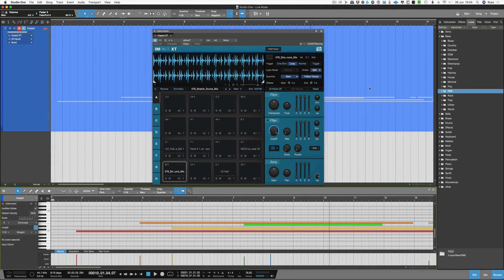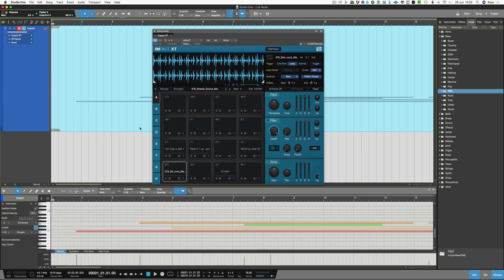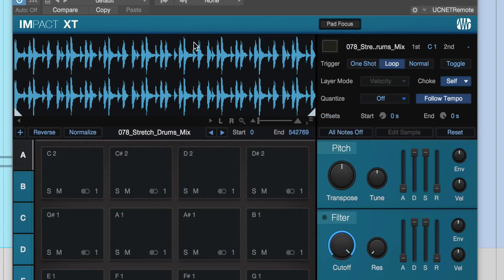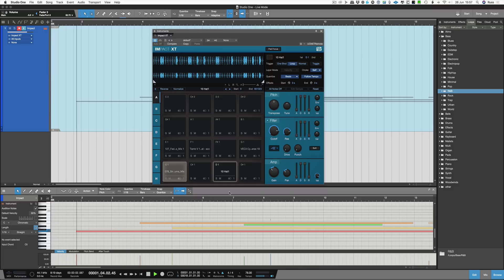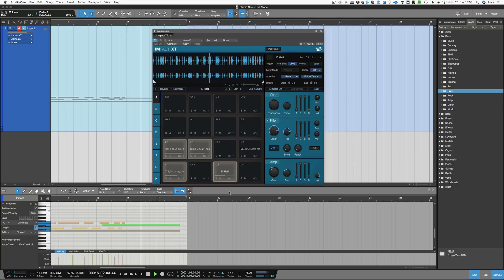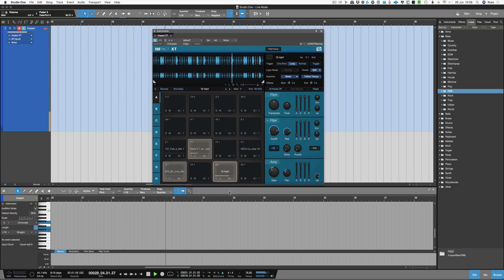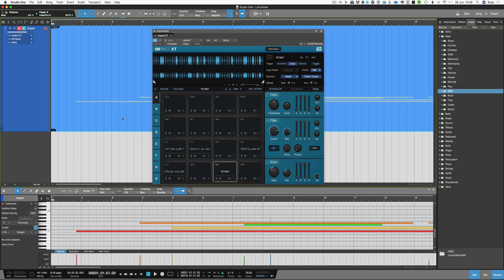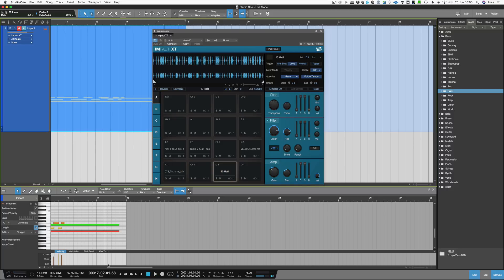Studio One 4 from PreSonus - The Amazing Power Of 'Live' Mode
In this free music production tutorial, courtesy of Production Expert, Russ shows how you can use Studio One 4 in 'Live' mode and unlock the power of using beats on the fly as well as performing songs live in Studio One.

Studio One® 4 was designed with ease of use at its core. It seamlessly combines the time-tested and proven recording studio model with today’s beat- and loop-oriented production process so you can bring musical ideas to sonic reality more quickly than ever before.

An efficient, single-screen interface houses an unlimited number of tracks, intuitive editing tools, and advanced virtual instruments. Spend your precious time creating music instead of wondering what to click next. Studio One doesn’t dictate how you work or what you work on.

Fully backward compatible with Impact, the XT version adds more than 20 new, highly requested features and improvements. You can even create complete arrangements in a single instance of Impact XT by launching loops that sync to your Song with real-time stretching, beat quantization, and synched start/stop.